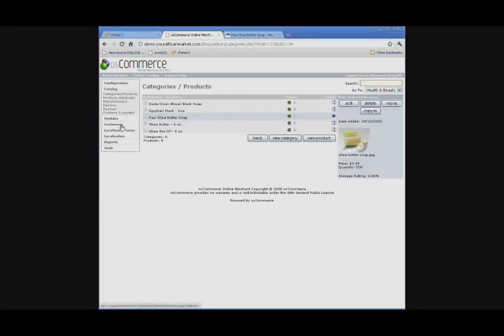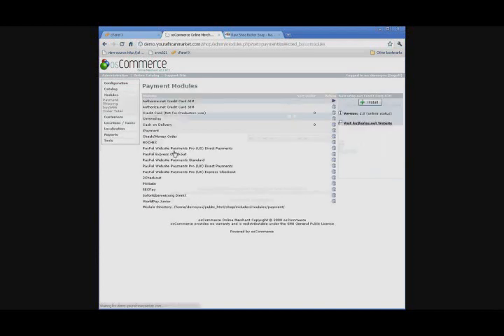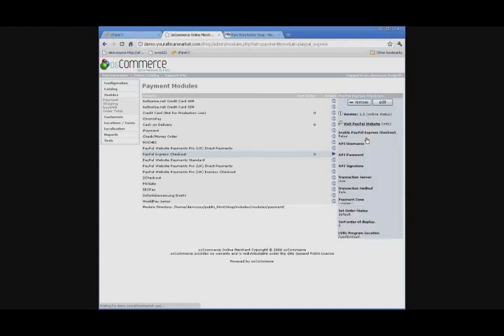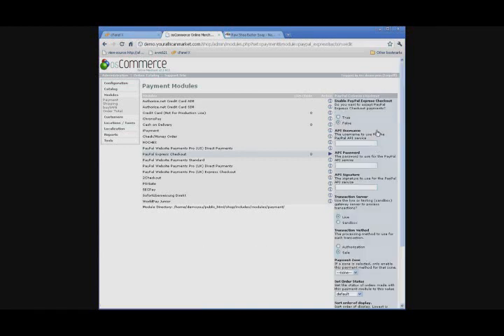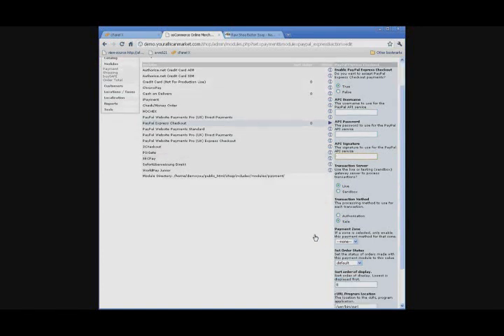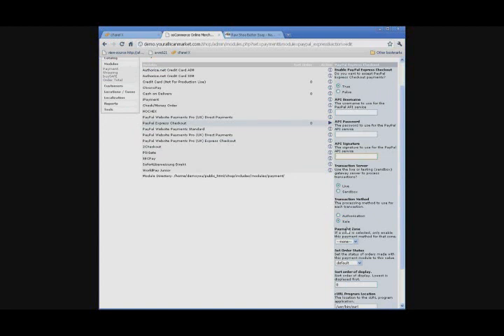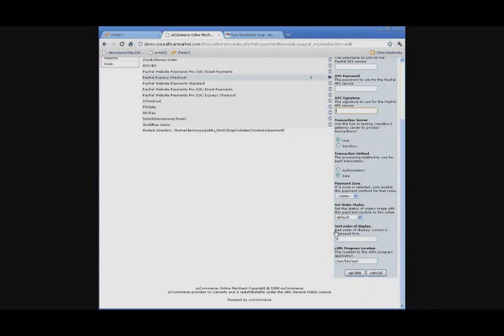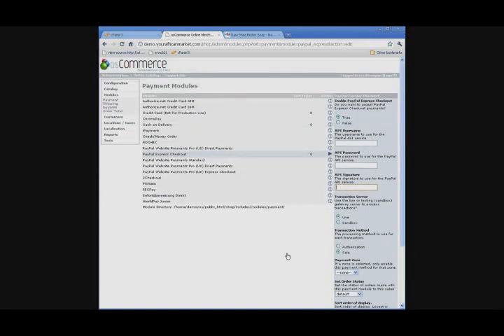Using Pay Pal Express Check Out | Africa Imports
This video will show you how to use Pay Pal express check out in your oscommerce shopping cart. Easy to use for you and your customers.